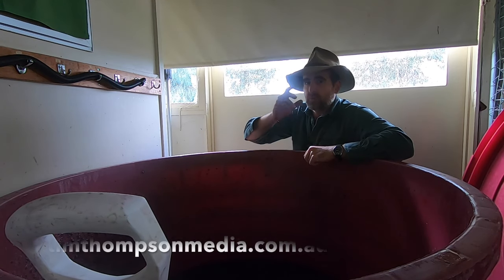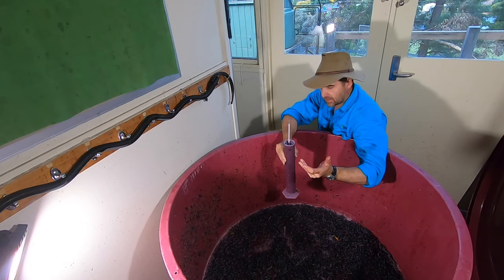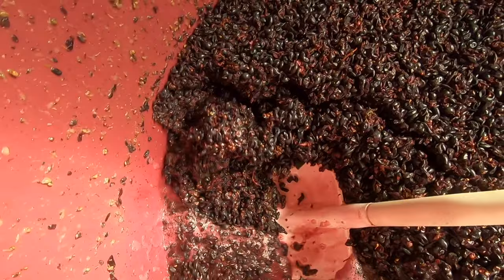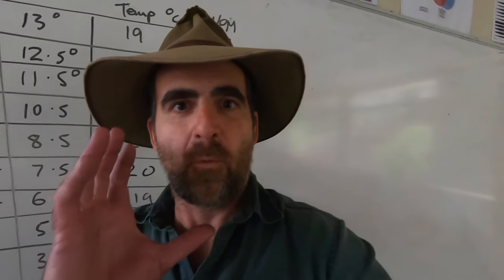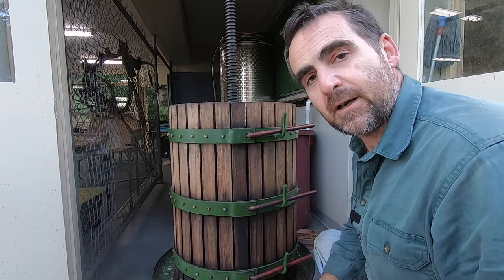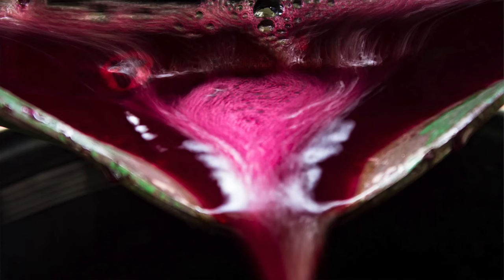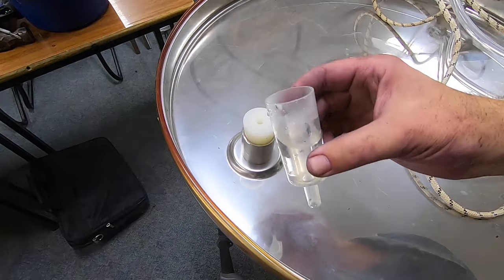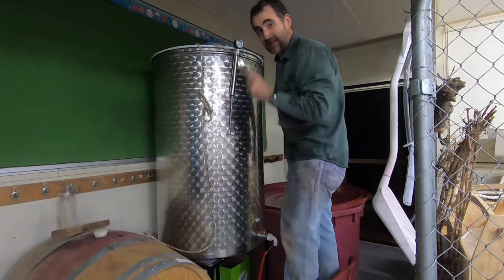Pressing Small Batch Wine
This week we take the grapes though ferment, plunging and checking temp and Baume until dry. Then we add Malo, press the wine and seal the variable capacity tank.